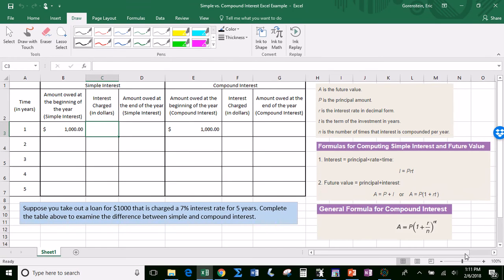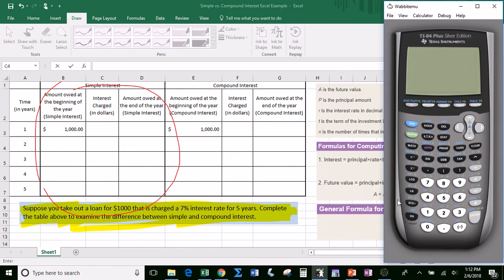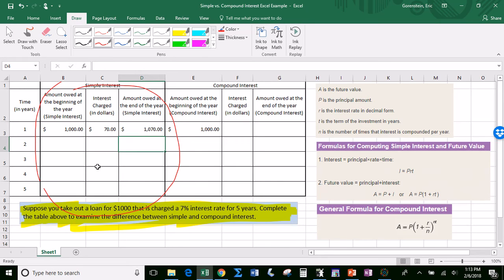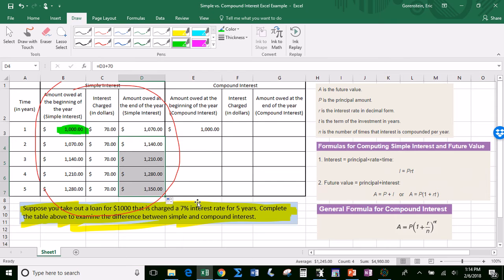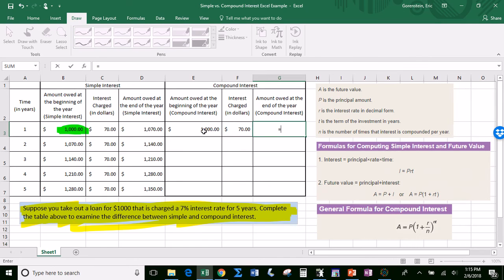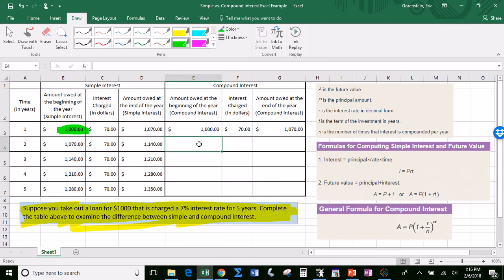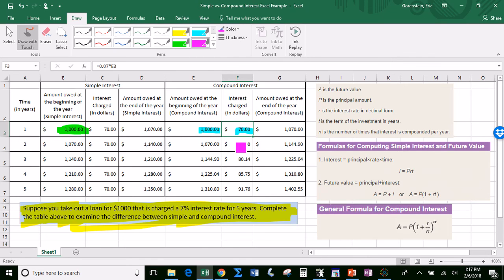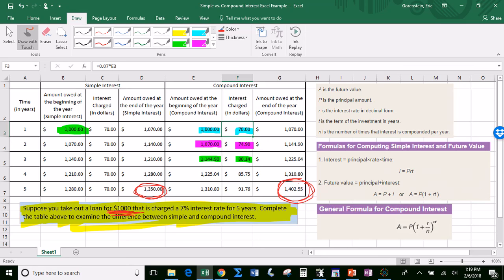Simple vs Compound Interest Example